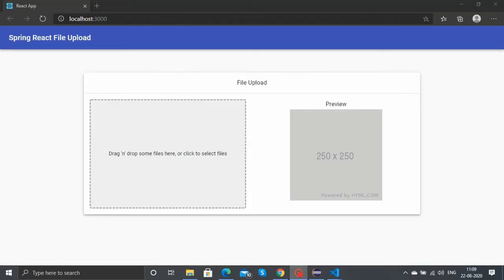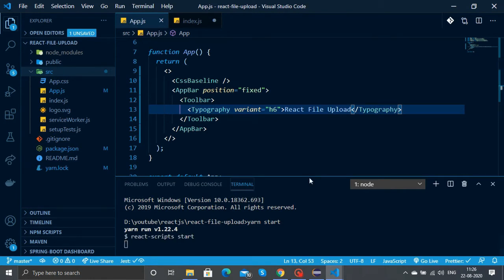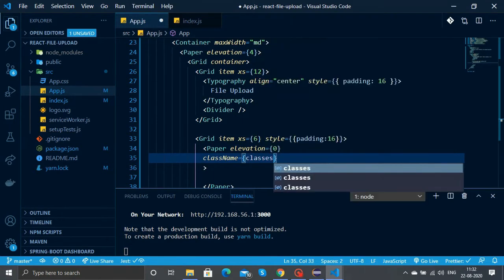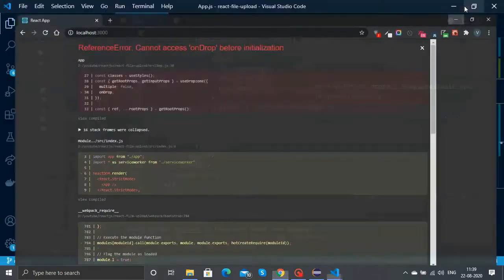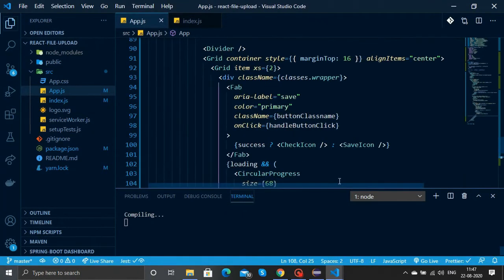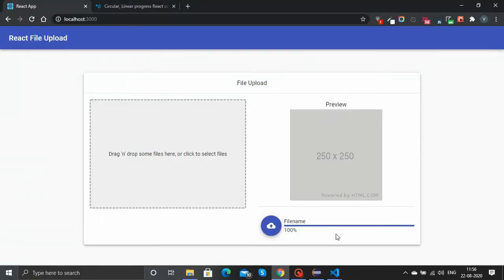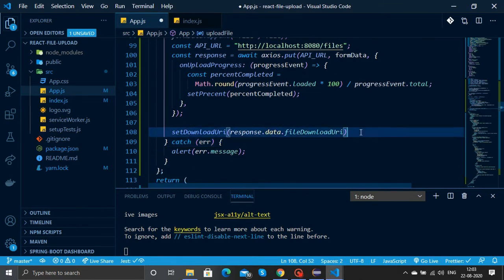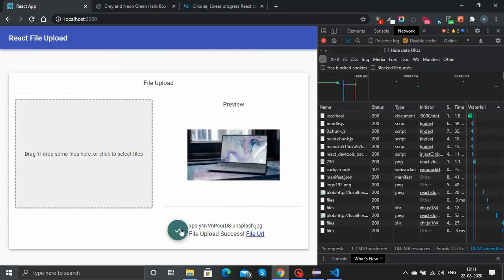File Upload with React and Spring boot(Part 2) - File upload component with reactjs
Hi guys, this is the second video in the series file upload with reactjs and spring boot. Here we will create our frontend file upload component using reactjs with ability to drag and drop files using dropzone, we show the file upload progress using axios (xhr).

(00:00) - Intorduction
(00:20) - Demo
(2:00) - setup
(5:00) - making the UI
(11:50) - Dropzone implementation
(22:06) - Progress upload component
(31:40) - api integration